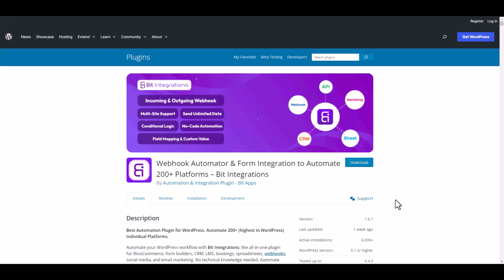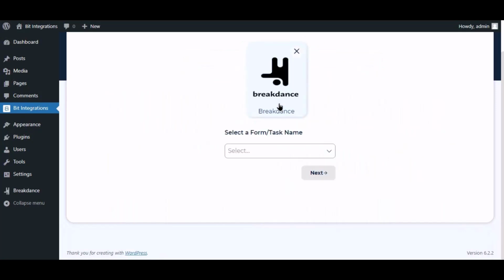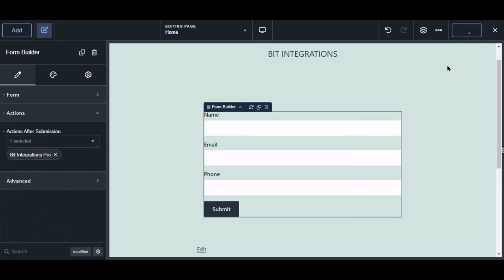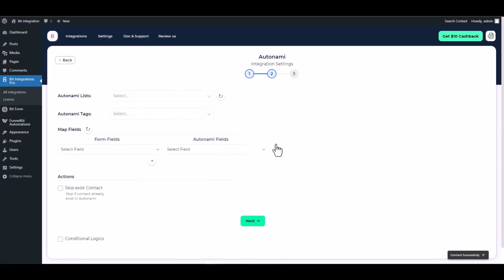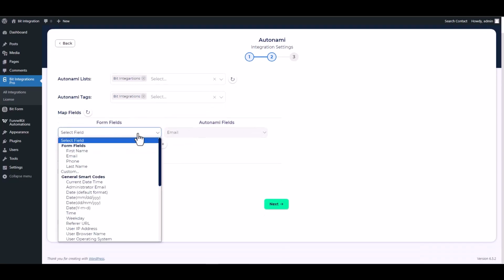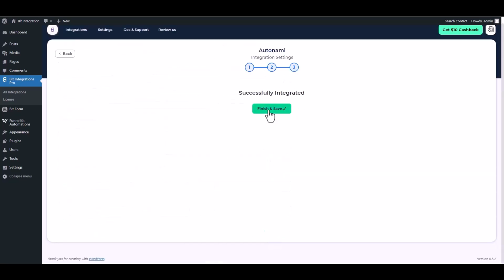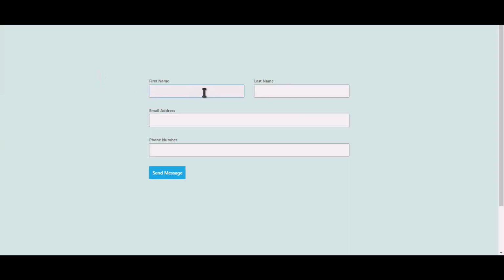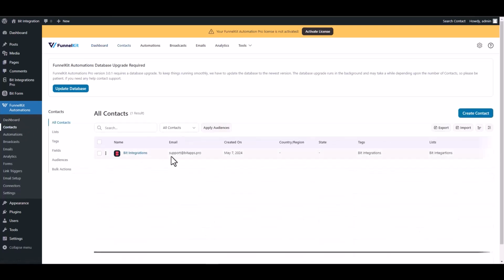Integrating Breakdance Form with FunnelKit | Step-by-Step Tutorial | Bit Integrations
🔗 Ready to optimize your form management and funnel workflows? Join us on our YouTube channel for an in-depth tutorial where we demonstrate the seamless integration of Breakdance  Form with FunnelKit using the Bit Integrations WordPress plugin. Learn how to effortlessly connect these two tools to streamline your data collection and funnel processes.

Follow along as we guide you through the step-by-step process of integrating Breakdance  Form with FunnelKit, enabling you to automate your data management, enhance your marketing funnels, and boost productivity. Say goodbye to manual operations and welcome automated workflows for increased efficiency.

Key Highlights:
✅ In-depth walkthrough for integrating Breakdance  Form with FunnelKit using Bit Integrations for WordPress.

Whether you're a marketer, business owner, or WordPress enthusiast, this integration empowers you to seamlessly merge Breakdance  Form with FunnelKit. Watch now to revolutionize your form and funnel management efforts!